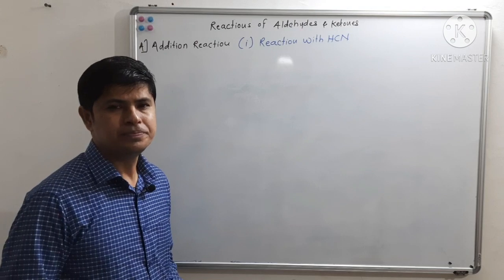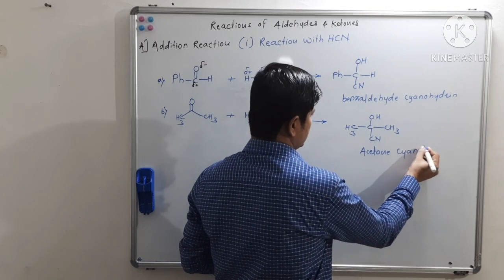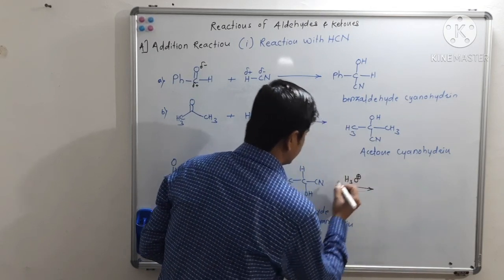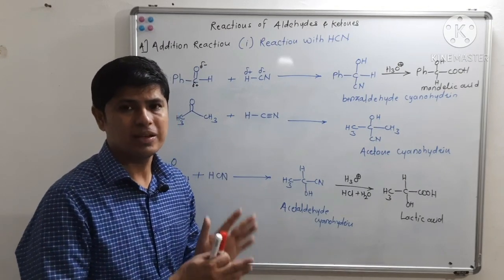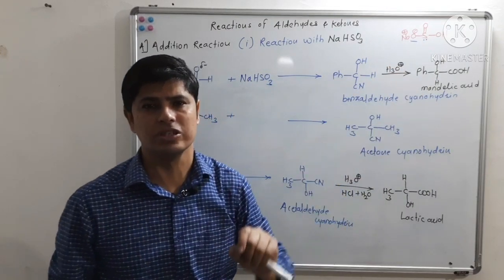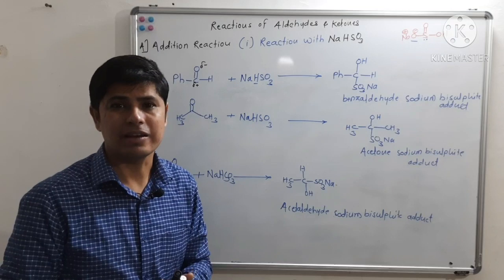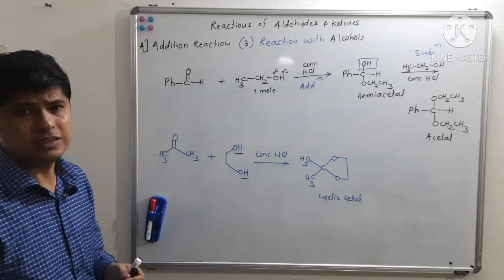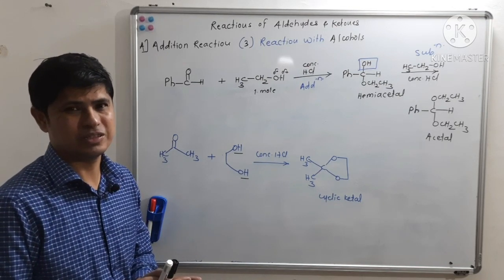Reactions of Carbonyl Compounds ( part I)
Reactions of Aldehydes and Ketones